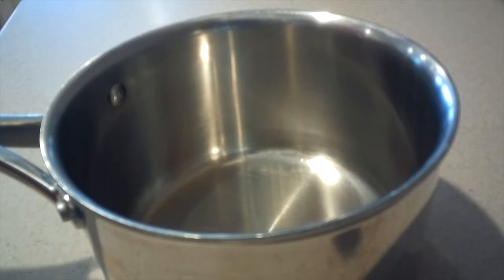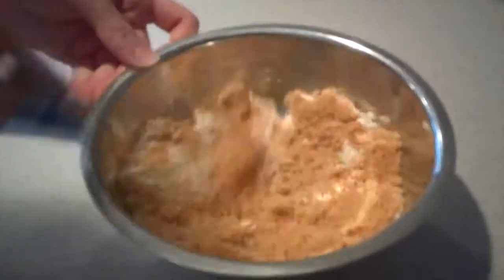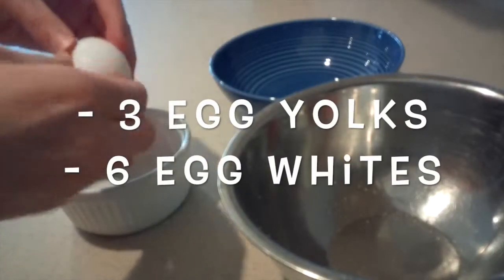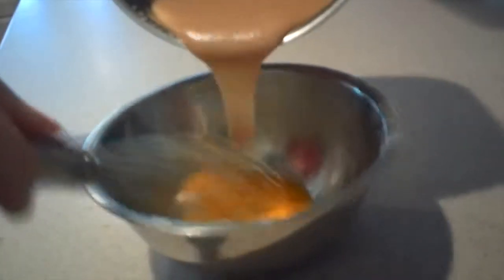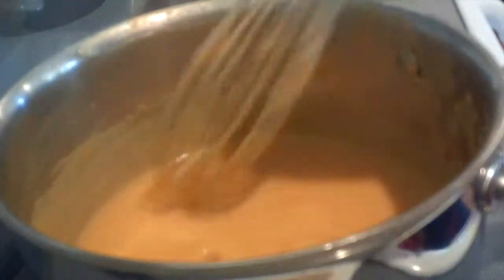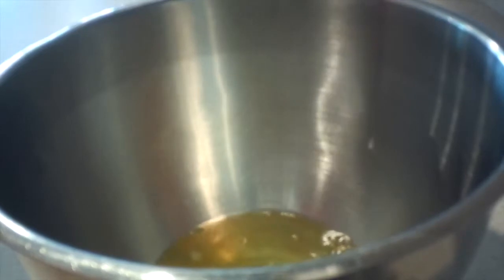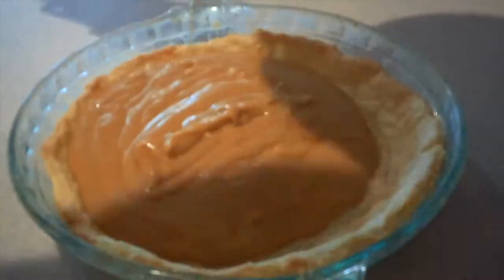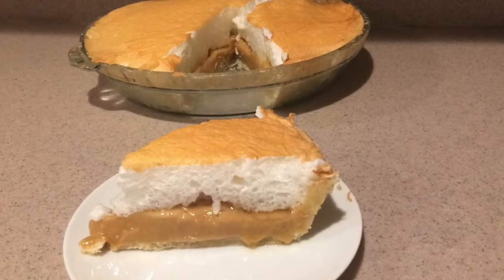Butterscotch Meringue Pie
In this video, you will see how to make a Butterscotch Meringue Pie.

Ingredients:
Pie crust

Butterscotch cream filling
2 cups milk
1/3 cup all-purpose flour
1 cup brown sugar (light or dark)
1/4 teaspoon salt
3 egg yolks
3 tablespoons butter
1/2 teaspoon vanilla extract

Meringue Topping
6 egg whites
1/4 teaspoon cream of tartar
2 tablespoons powdered sugar